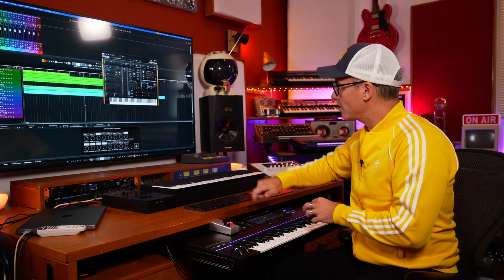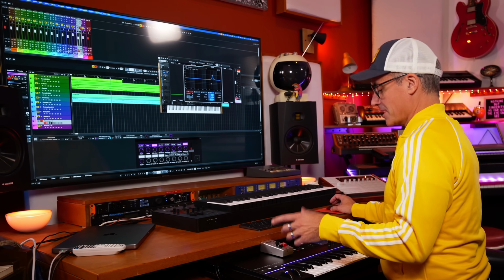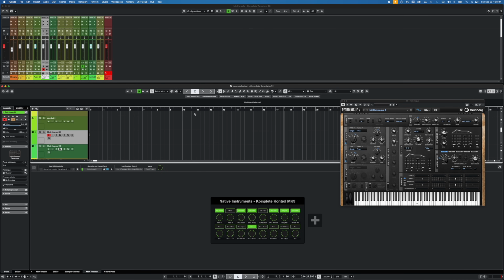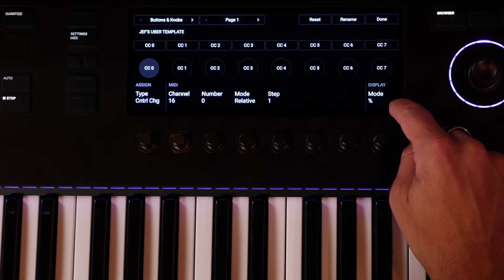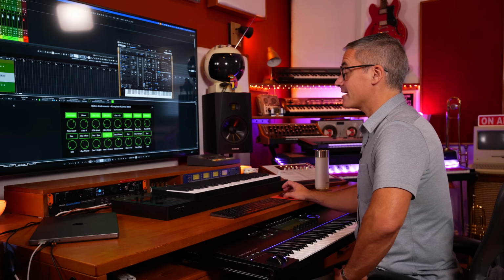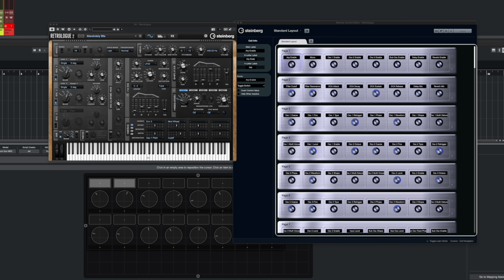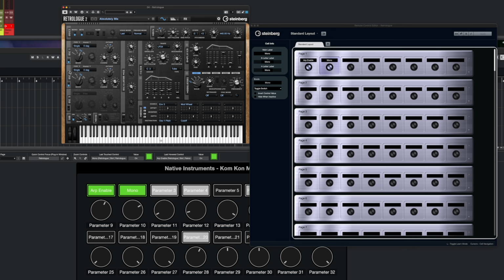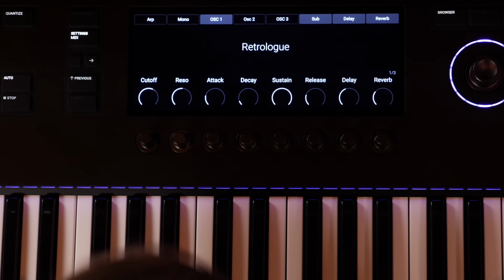The Dream Cubase-Komplete Kontrol MK3 Setup+Loopop's New Controller!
Chapters
0:00 Intro
2:19 Loopop's Plus 3
6:22 MIDI Remote Example-Serum
8:59 MIDI Remote Setup-Hardware
18:25 Setup-The Software